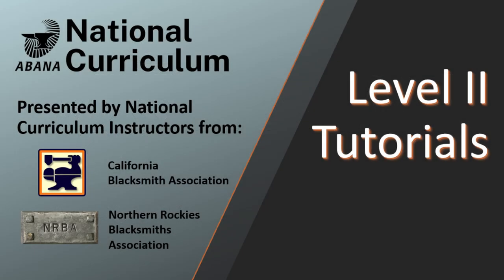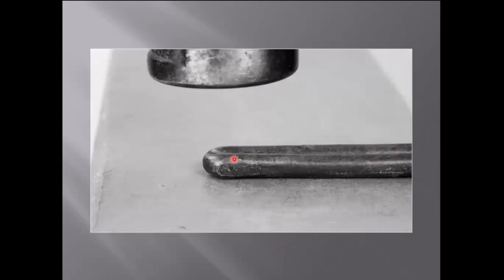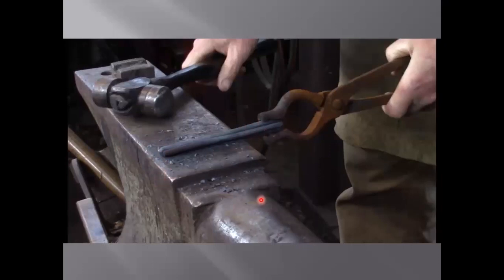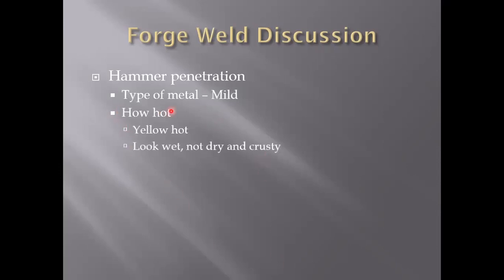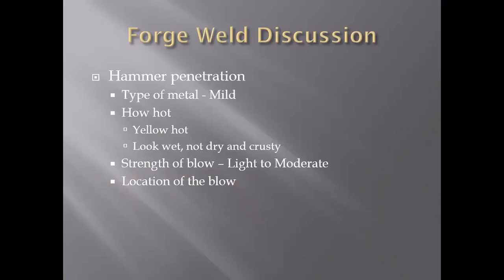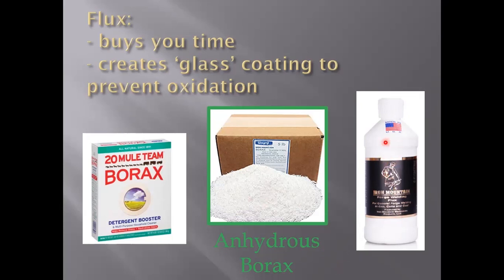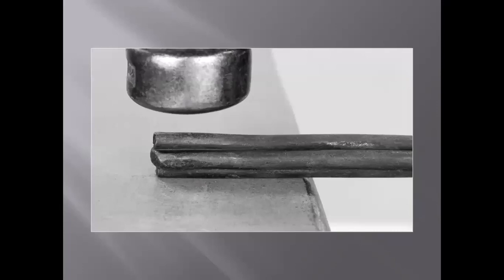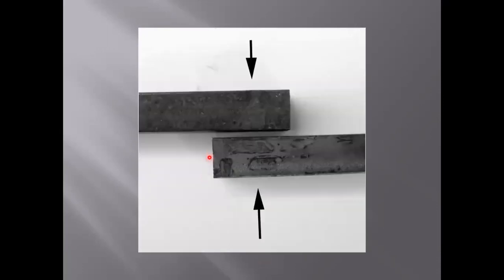Forging a Basket Handle Poker with Victoria Ritter (1 of 3)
National Curriculum Instructor, Victoria Ritter, goes through the steps to forge a basket handle fire poker - it is a great project to learn and practice forge welding! This is Part 1 (of 3) and is part of the ABANA National Curriculum Level II instruction for blacksmiths.
0:00 Intro
0:24 3 Types of Welds
1:07 The Secret to Forge Welding
6:12 Forge Weld Discussion
13:40 Types of Flux
17:35 Order of Operations
19:37 Drop Tong Weld
20:51 Welding Plane vs Shear Plane
28:05 Another Way to Start Your Taper

The ABANA National Curriculum is a self-paced program that helps to train, certify, and recognize skilled blacksmiths and instructors. There are 3 levels: Beginner (Level I), Intermediate (Level II), and Advanced (Level III). Everyone is welcome to learn from this curriculum. Requirements, checklists, and supporting materials can be found You do not need to be an ABANA member, however, ABANA members who satisfactorily complete each level will receive a certificate that recognizes their hard work and achievement.

to learn more about the National Curriculum and the perks offered by the Artist-Blacksmith's Association of North America.